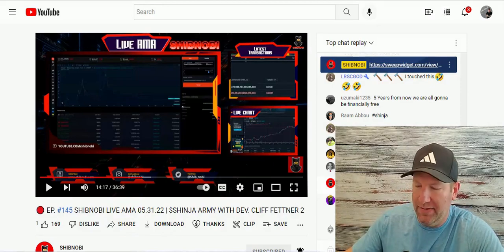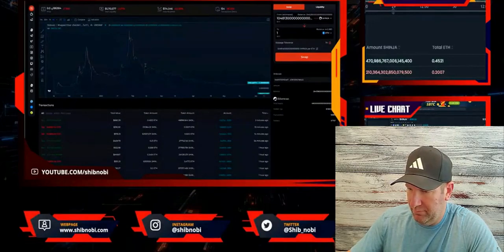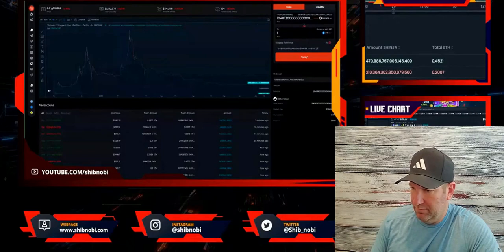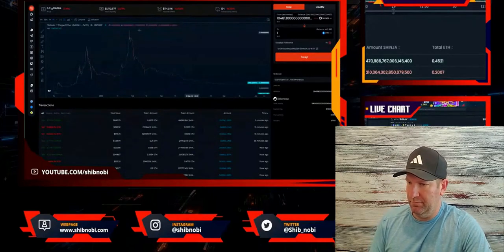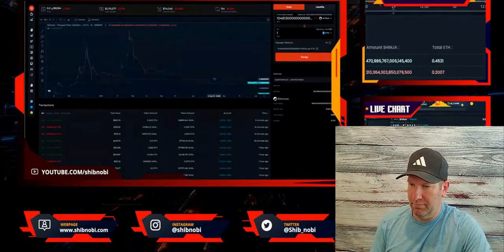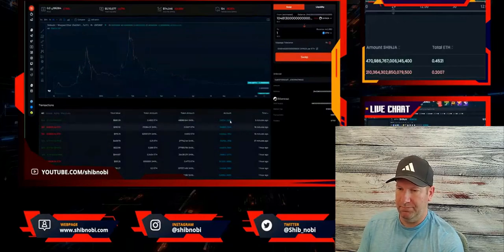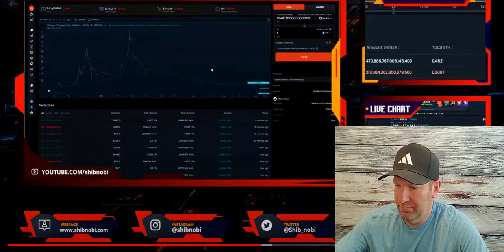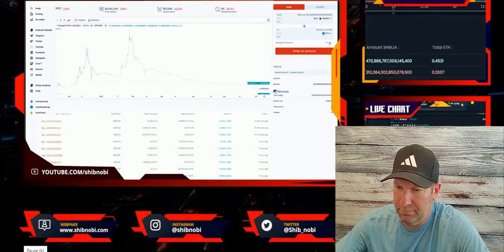Shibnobi Dojoswap V2 Demo Looks So Slick!!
I WILL NOT SEND YOU A DM AND I DONT HAVE A WHATSAPP ACCOUNT

discover more about shibnobi you must check out:

This video is about shibnobi valuable information but also try to cover the following subject:
-shibnobi blockchain
-shibnobi 100x

One thing I noticed when I was looking for details on shibnobi was the lack of appropriate information.
shibnobi nevertheless is an subject that I know something about. This video therefore should matter and of interest to you.
If you want to discover even more about shibnobi blockchain I recommend you to check out our various other video clips

If you were trying to find more info about shibnobi blockchain or shibnobi 100x did this video help?
Maybe you want to comment listed below and let me know what else I can assist you with or details on shibnobi.